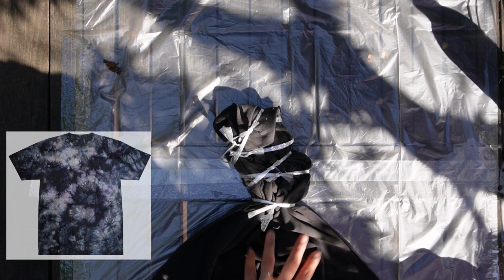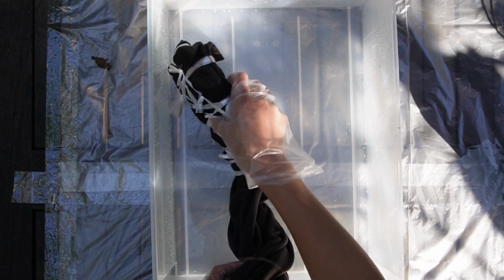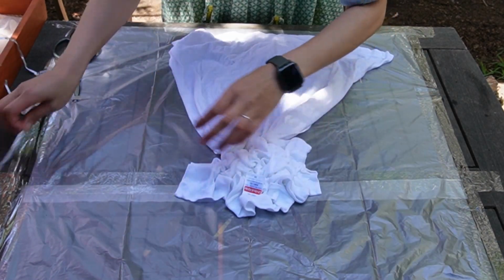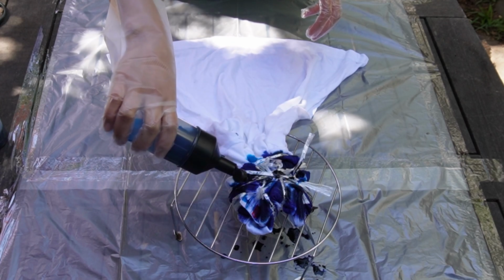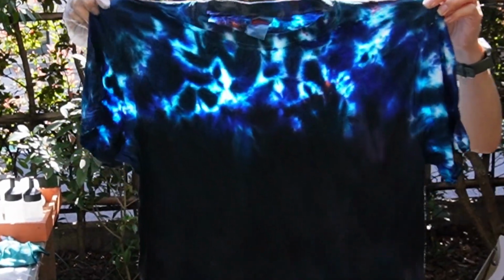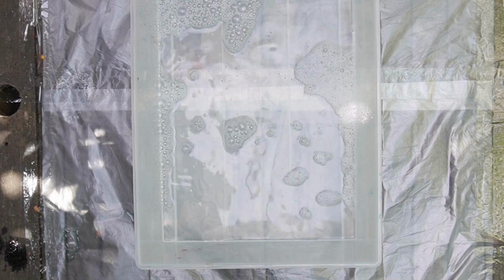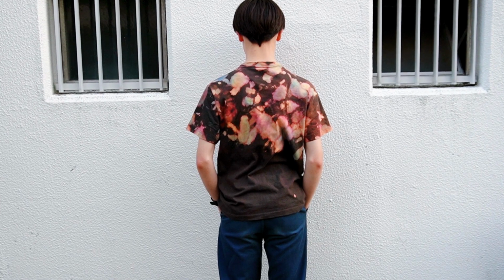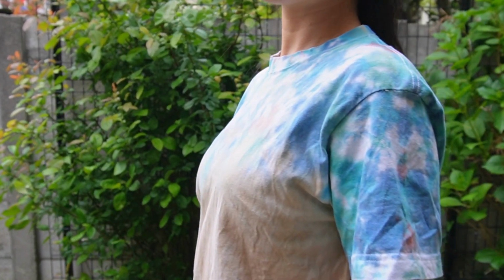How I Made a Tie-Dye Shirt My Teen Actually Wears🍃Strolling in Harajuku - DIY🍃Chill Art Vlog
I made this video to relax you if you’ve been busy, and uplift you if you're feeling uninspired🌳

Hi, I’m Ruri. I’m a Tokyo-based artist who loves and makes classical cotton blouses that are flowy and feminine. In fact, I don’t even wear T-shirts unless I’m exercising.
However, I have a teenage son who wears T-shirts every day.

After a failed shopping trip to buy a tie-dye shirt with him, I’ve decided to challenge myself to make a T-shirt that my high-schooler will wear by choice. (Not out of pity!)

🌱If you are looking for a quick and fun weekend DIY project, sit back and enjoy this little video on reverse dyeing, a method that can deliver a sophisticated look.

Remember🐤It doesn’t matter how slow you are as long as you do not stop - Confucius

🔸Music

🎵Artificial.Music
And so it begins